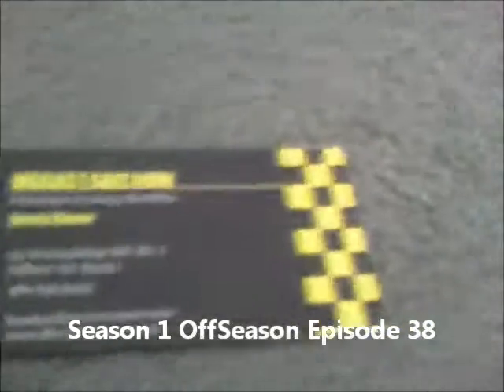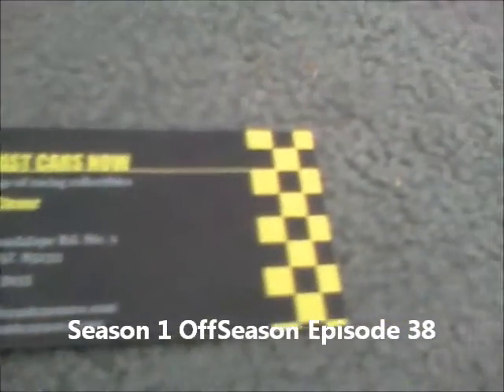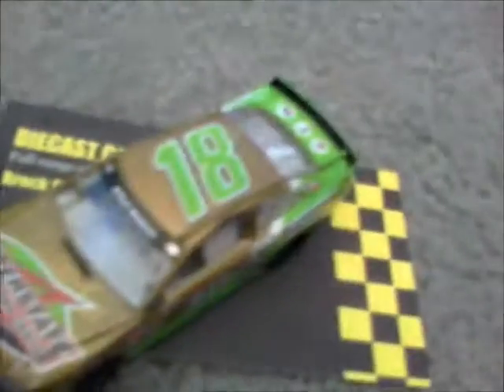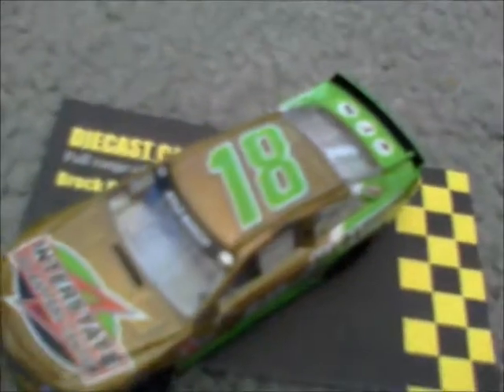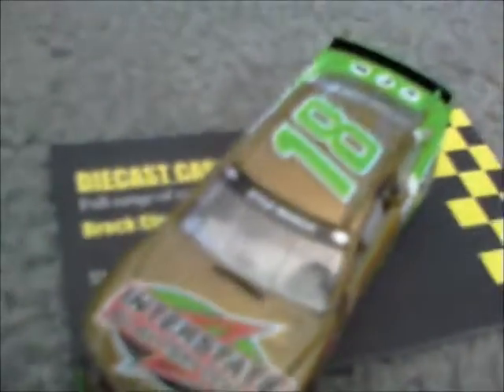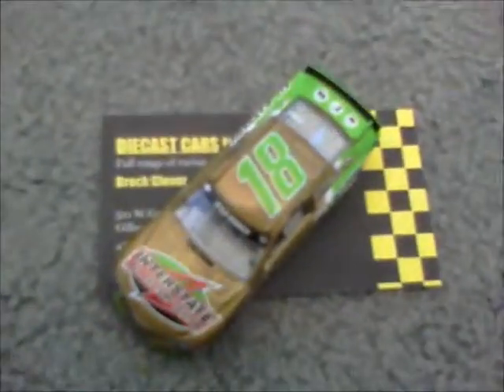Season 1 OffSeason Episode 38 Diecast Review #32 Kyle Busch #18 Interstate All Battery Center Camry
The title is too long to include this but it is a 2013 car. I didn't technically buy this car. For some reason I had two Jimmie Johnson Daytona Yellow cars by accident so I traded my favorite driver's diecast for my least favorite driver's diecast.